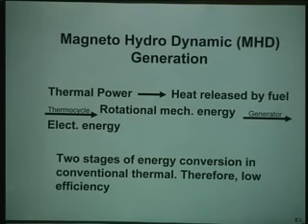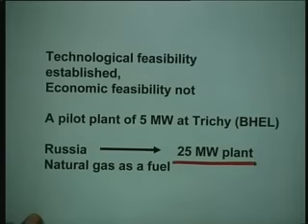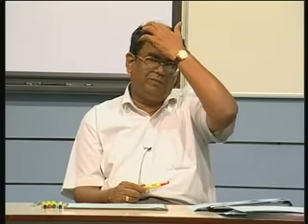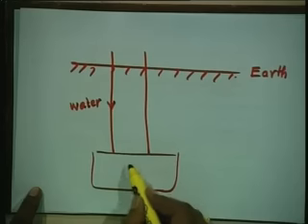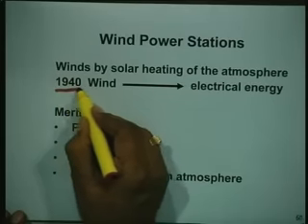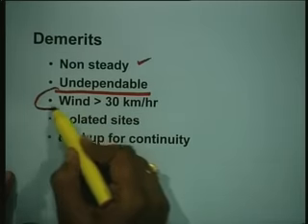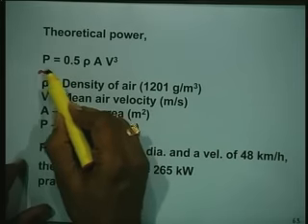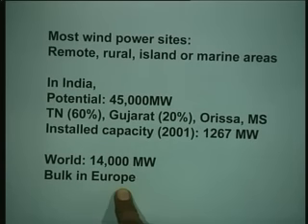Lecture - 5 Non Conventional Energy Sources